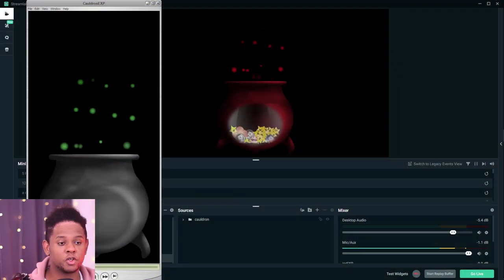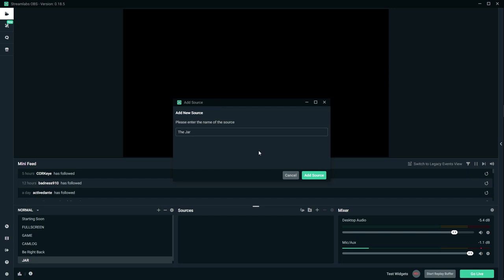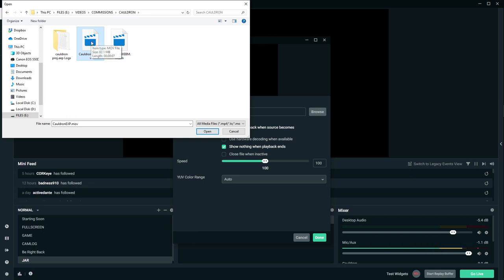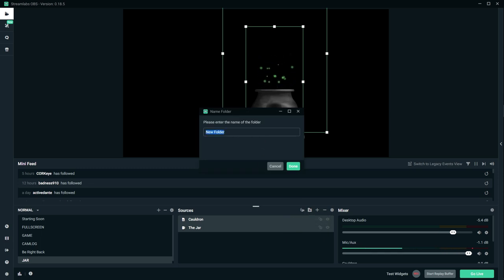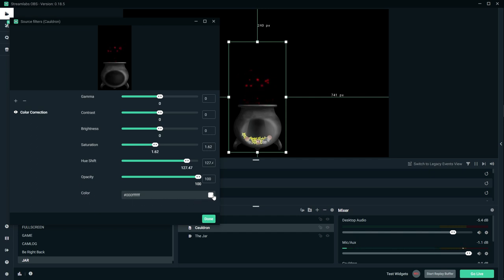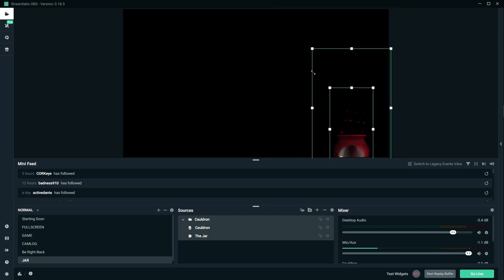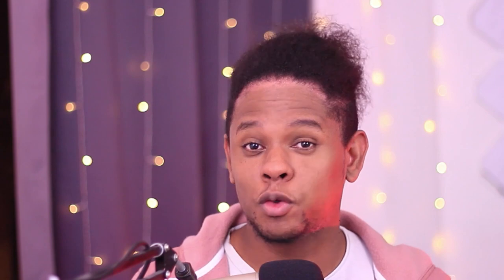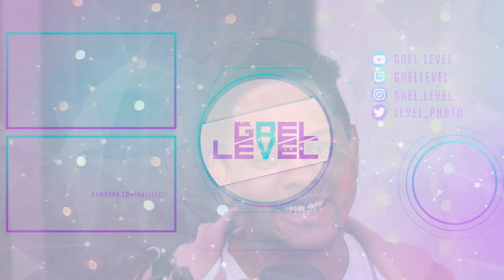CAULDRON an Animated TIP JAR (for Twitch Mixer & YouTube)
An animated tip jar overlay to use with Streamlabs OBS (SLOBS) or OBS Studio. Perfect for Halloween but made to last all year round.